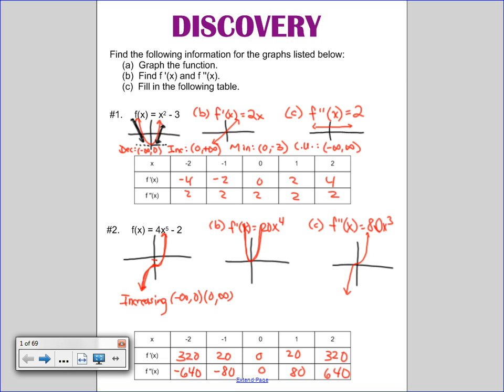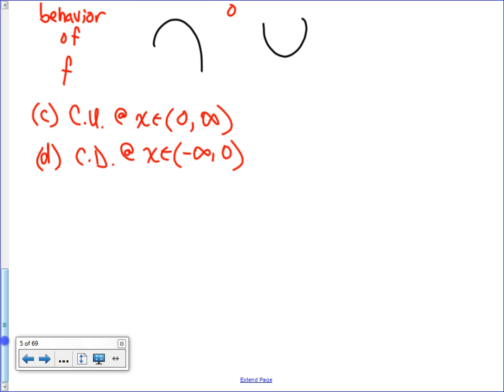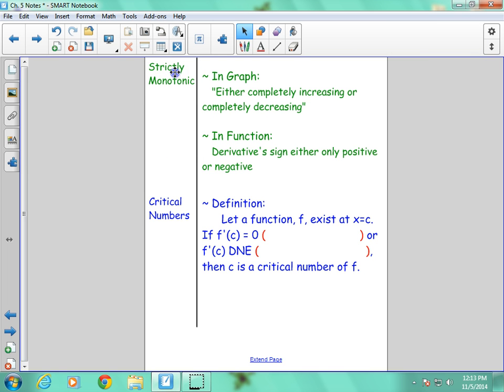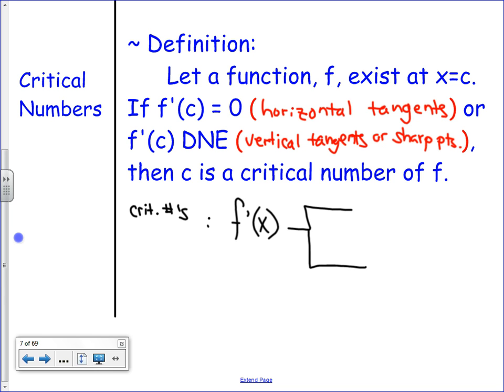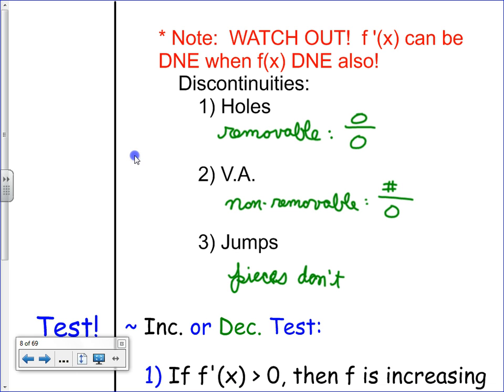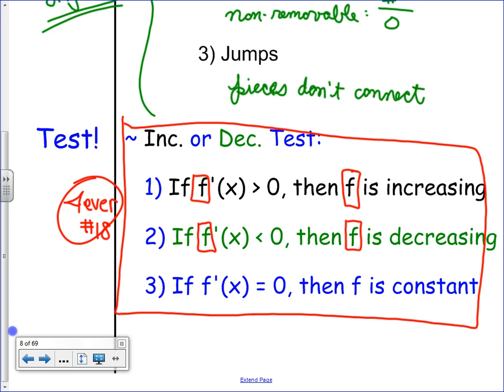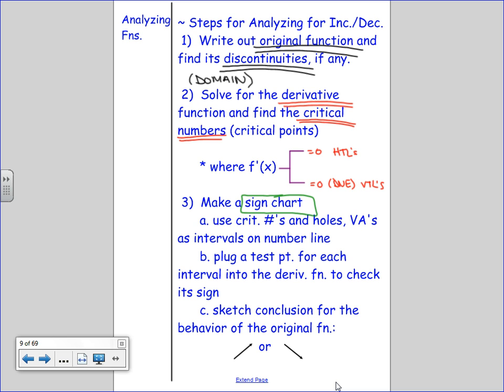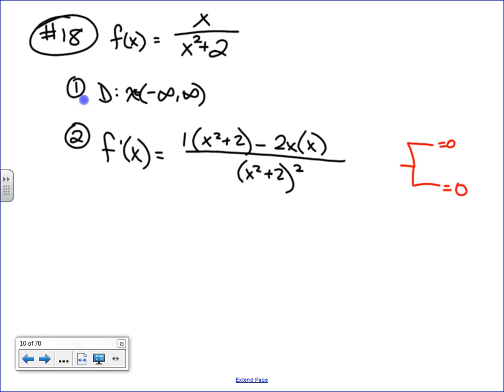Calc AB 05 01a day 2